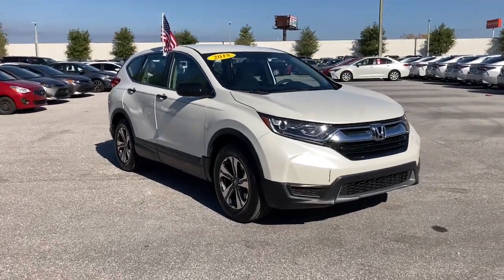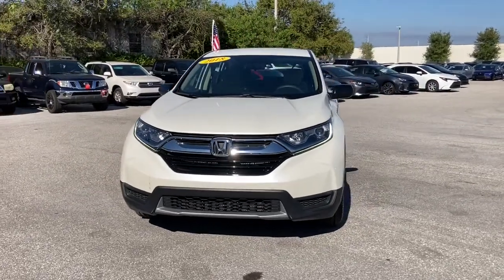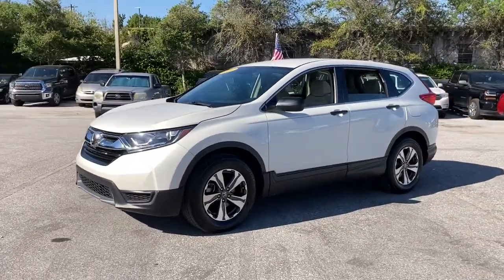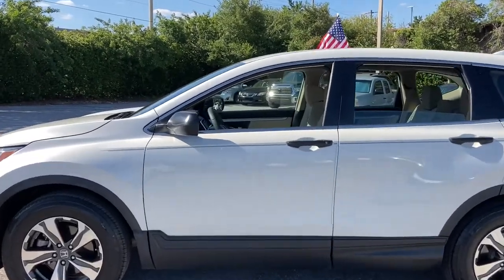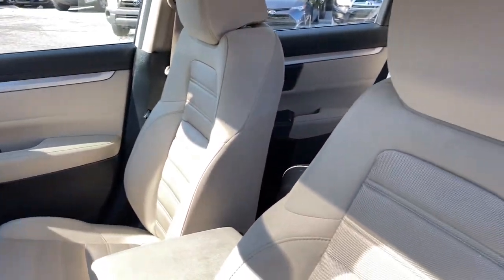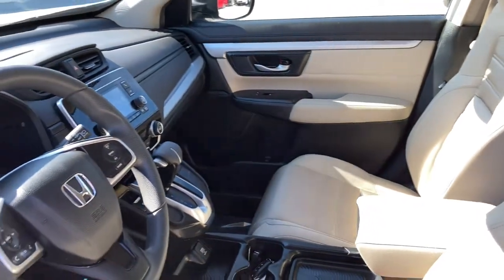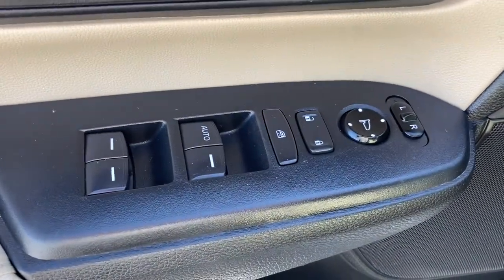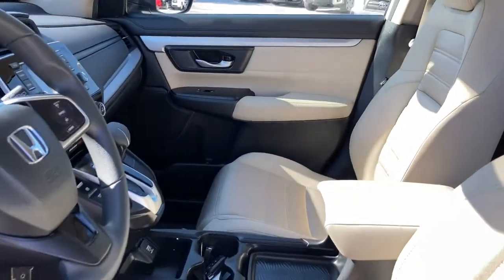2018 Honda CR-V Fort Lauderdale, Coconut Creek, Hollywood, Tamarac, Coral Springs, FL U419635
White Diamond Pearl Used 2018 Honda CR-V available in Fort Lauderdale, Florida at Lipton Toyota. Servicing the Fort Coconut Creek, Hollywood, Tamarac, Coral Springs, FL area.

Lipton Toyota
1700 W Oakland Park Blvd

Recent Arrival!br, !! CLEAN CARFAX !!, !! ONE OWNER !!, !! BALANCE OF FACTORY WARRANTY !!, ** LOW MILES **, ** SUPER LOW MILES **, !! ONE OWNER W/ CLEAN CARFAX !!, ++ REAR BACK UP CAMERA ++, and ** BLUETOOTH FOR PHONE ** Lipton Toyota is proud to offer you this Beautiful 2018 Honda CR-V. This LX CR-V is beautifully finished in White and complimented by and this exceptional vehicle gives you an amazing driving experience along with impressive Fuel efficiency rating. 26/32 City/Highway MPGbrbrbr2018 Honda CR-V LX 2.4L I4 DOHC 16V i-VTEC CVT White FWDbrbrbrCARFAX One-Owner. Clean CARFAX.brbrBuy with Confidence as all of our cars are have been through a thorough 160 point inspection by our ASE certified mechanics. Our Finance team has over 75 years combined experience with all types of credit; working closely with 25+ banks we handle all credit situations. Please visit our showroom at 1700 W Oakland Park Blvd, Fort Lauderdale FL 33311 to see our complete inventory. Lipton Toyota is proud to have served South Florida for over 30 Years. Call Click or come on by today.